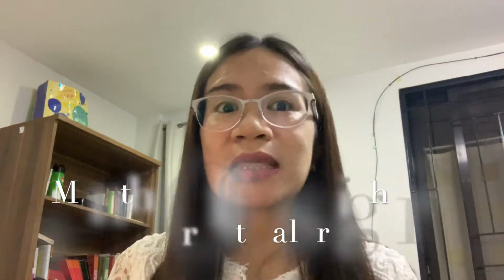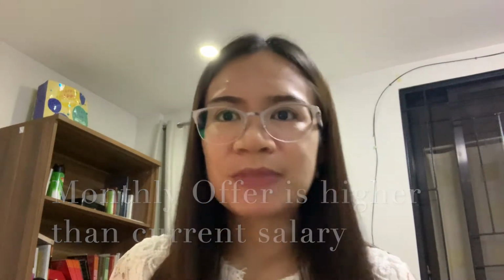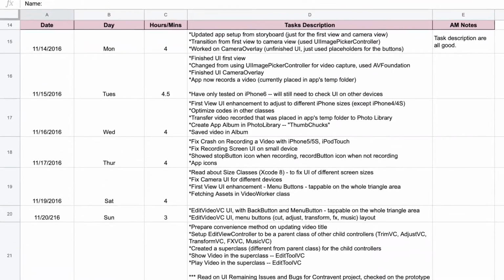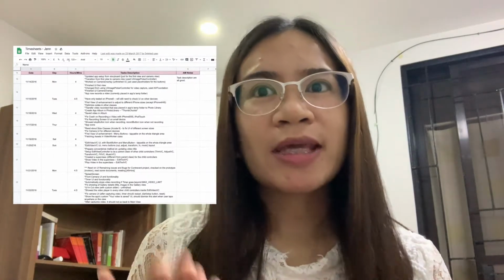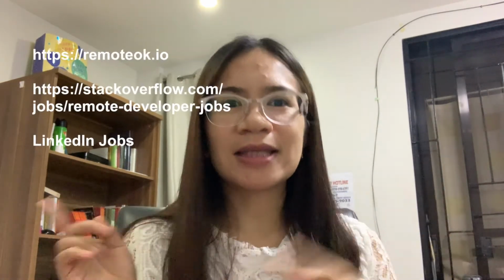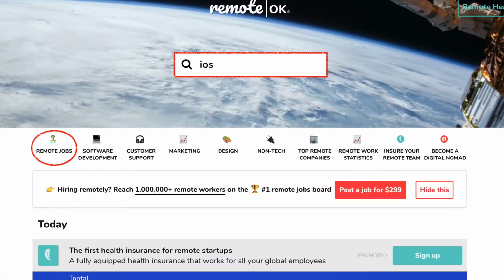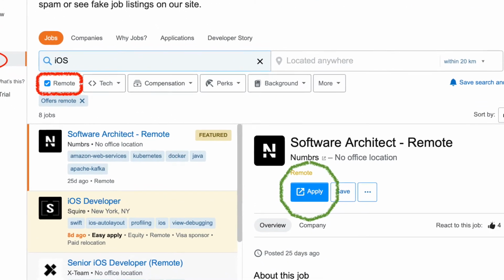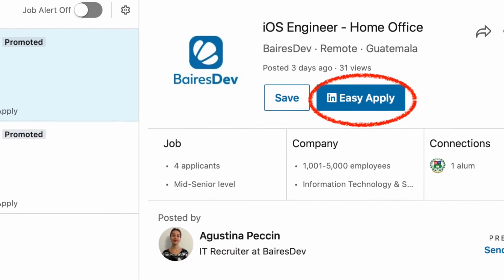How to start your first freelance job!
Hi! I'm Jen and I'm an iOS Engineer from Cebu, Philippines. I've been a freelancer for 5-6 yrs now, and I want to share some tips on how you can start your freelancing career, too! In this video, I'm gonna share how I get hired, where do I start looking for job postings, what do I do to gain more experience fast, my rates, and what I do if things just don't go well with my employer.

Please note that I am a programmer, so my tips might be more relevant to programmers or software engineers looking for a remote, freelance work.

If you're living in a third world country, like me, I know that our salaries are far too small than those programmers living in first world countries even though we offer the same services! This is why we want to start looking for a freelance job so that we can earn more!